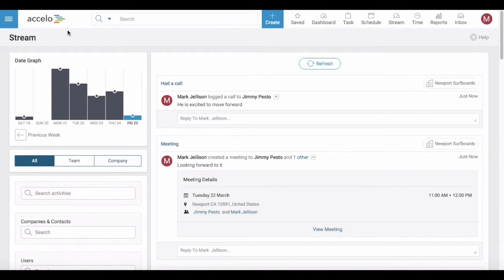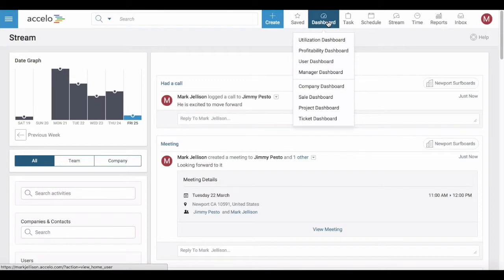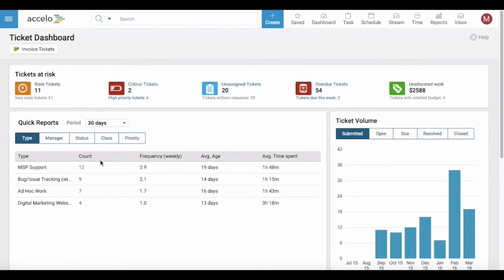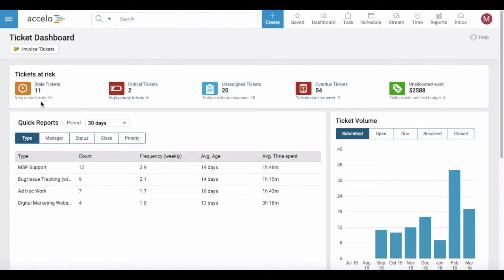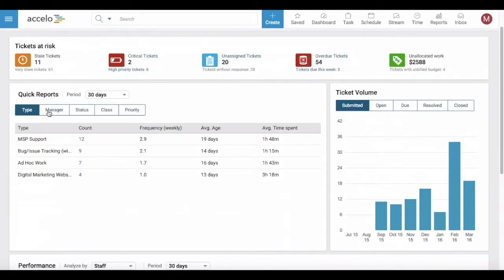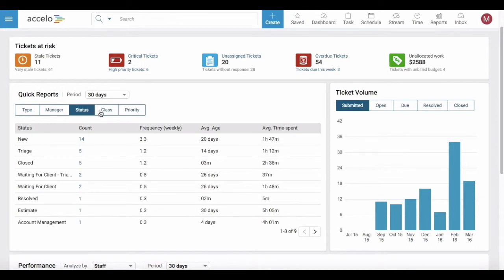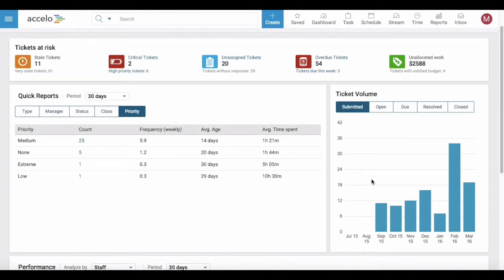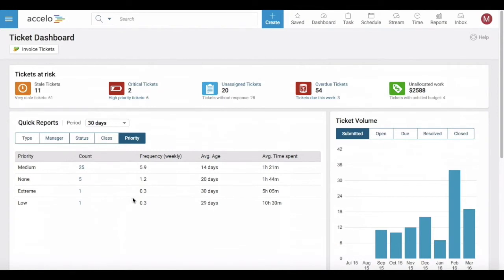Tickets Dashboard - Accelo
Keep track of all the work being done on tickets and their progress.